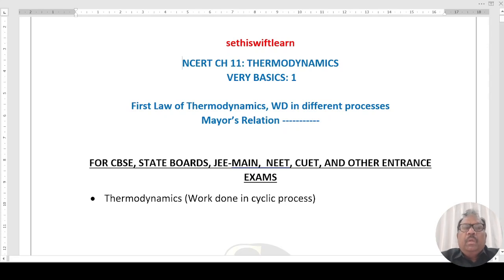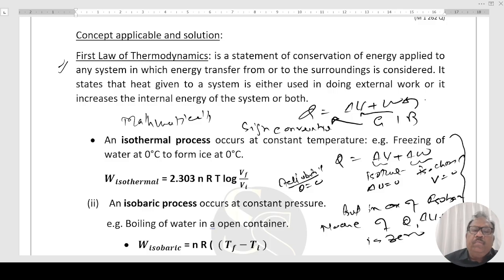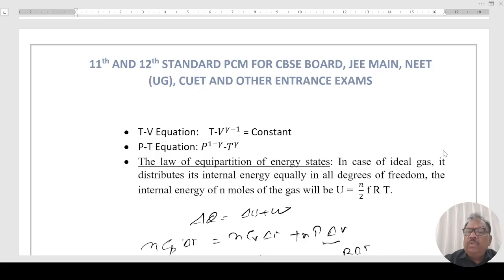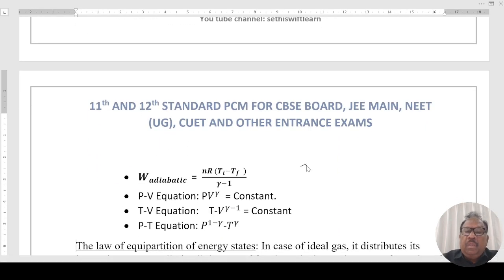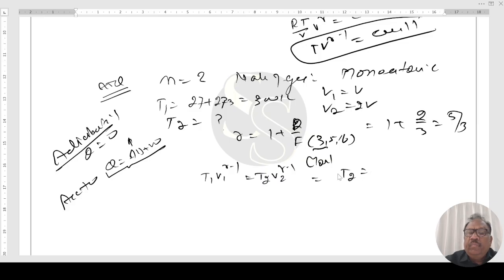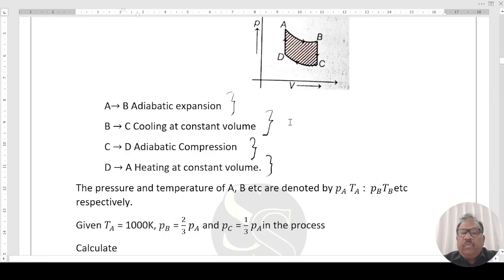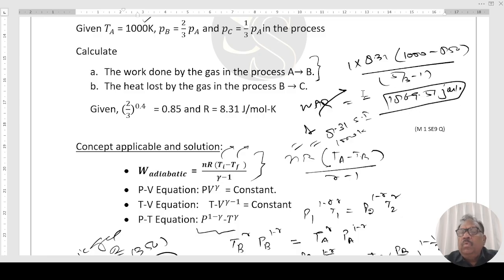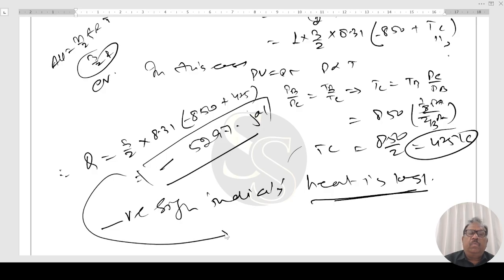First law of thermodynamics ( Very Basics -1) I Class 11 Physics Ch 11)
Welcome to sethiswiftlearn – your trusted destination for Physics & Maths concept clarity for Class 11, 12 & Competitive Exams.
In this one-shot concept clearing video, we cover NCERT Chapter 11 – Thermodynamics (Very Basics – Part 1) in a simple, exam-oriented, and illustration-based approach.
This lecture is extremely useful for CBSE Boards, State Boards, JEE (Main & Advanced), NEET, CUET, BITSAT, VITEEE, WBJEE, COMEDK, and other entrance exams.

✔ First Law of Thermodynamics (Concept + Sign Convention)
✔ Law of Equipartition of Energy
✔ Different Thermodynamic Processes
✔ Work Done in Various Processes
✔ Mayer’s Relation
✔ Numerical Problems (Board + Entrance Level)
✔ Cyclic Process & PV Diagram Analysis

⏱️ Time Stamps (Chapter Flow)

00:00 – 02:00
👉 Introduction to Chapter 11: Thermodynamics
👉 Scope for Boards & Competitive Exams

02:01 – 06:30
👉 First Law of Thermodynamics
👉 Mathematical Form:
Q = ΔU + W
👉 Sign Convention Explained Clearly

06:31 – 10:45
👉 Relation with Internal Energy

10:46 – 14:30
👉 Isothermal Process
👉 Characteristics
👉 Work Done in Isothermal Process
👉 Formula Derivation

14:31 – 18:10
👉 Adiabatic Process
👉 P–V Relation

18:11 – 20:40
👉 Isobaric Process
👉 Work Done & Heat Supplied

20:41 – 22:30
👉 Isochoric Process
👉 Why Work Done = 0

22:31 – 25:40
👉 Mayer’s Relation
👉 Relation between Cp, Cv & γ
👉 Degree of Freedom Connection

25:41 – 29:30
👉 Cyclic Process
👉 Work Done from PV Diagram
👉 Area Interpretation

29:31 – 32:44
👉 Important Numerical Problems
👉 Board & JEE-type Questions
👉 Exam Tips & Conclusion

🧮 Important Questions Discussed

24:30 | One mole of a monoatomic gas is taken through a cyclic process (PV diagram).
Identify each process and explain the net work done.

26:50 | In an isobaric process, for a monoatomic ideal gas, if Q = 50 J, find:
(a) Change in internal energy (ΔU)
(b) Work done (W)

29:10  | At 27°C, two moles of an ideal gas expand adiabatically from V to 2V.
Calculate:
(a) Final temperature
(b) Change in internal energy

✔ NCERT-aligned explanation
✔ Suitable for beginners & repeaters
✔ Strong conceptual base for JEE/NEET 2026–2027
✔ Clear derivations + numerical solving approach
✔ Helps in rank improvement & confidence building

📢 Upcoming Content
🔔 Complete Thermodynamics (Next Parts)
🔔 Chapter-wise One-Shot Revisions
🔔 Board-Level + Advanced Numericals
🔔 Physics & Maths for Competitive Exams

✔ Press 🔔 Bell Icon for updates